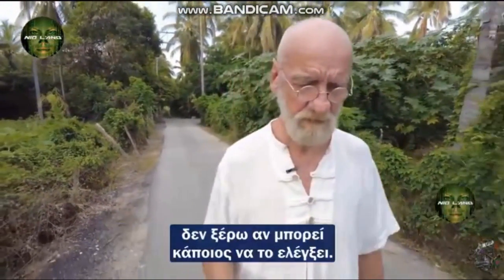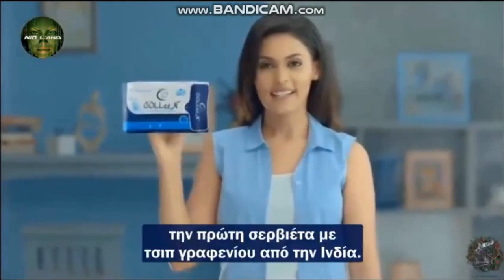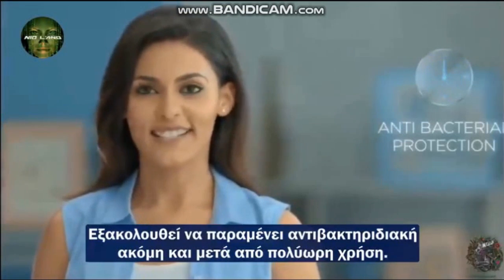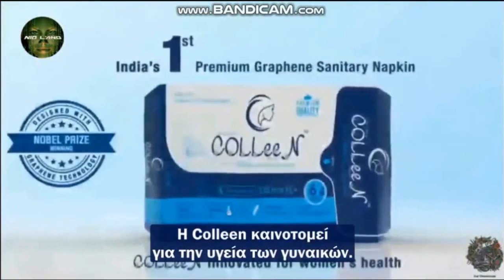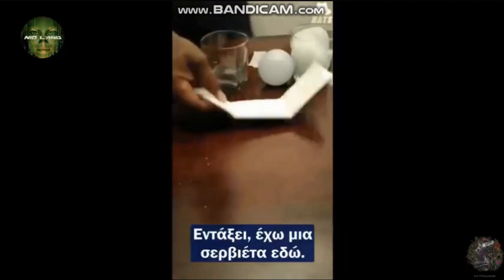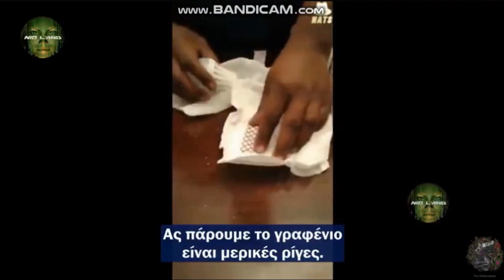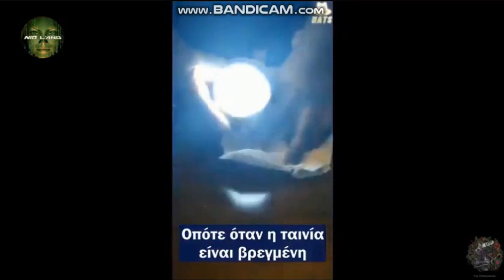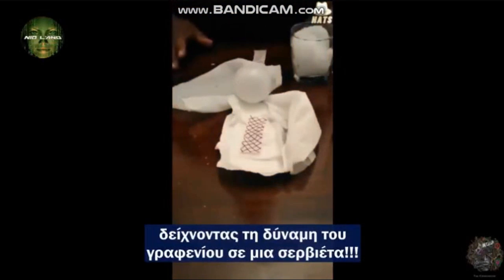''Αθώο'' γραφένιο σε σερβιέτες.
NIO_LAND,
Max Igan